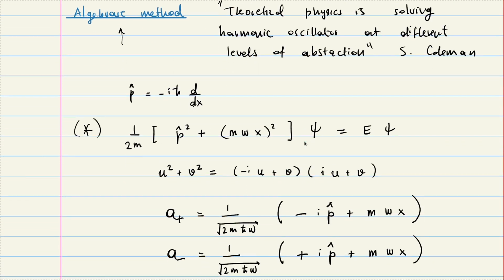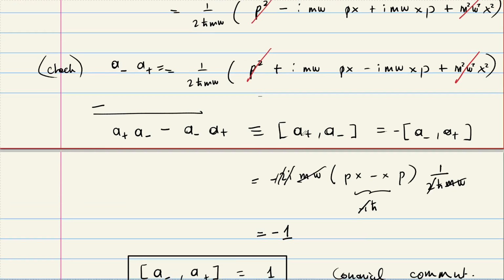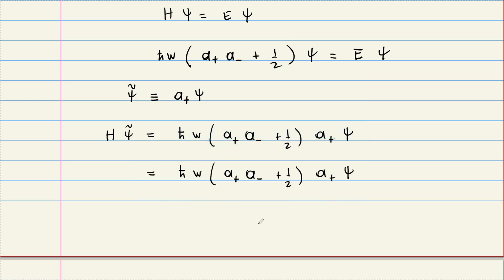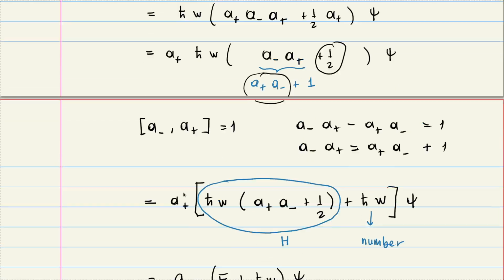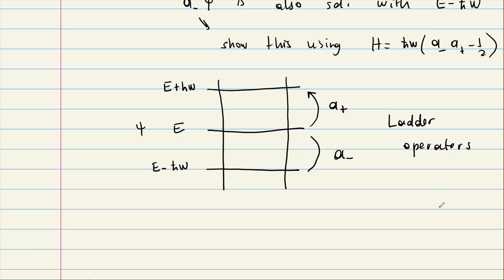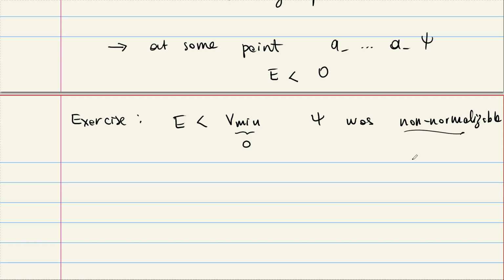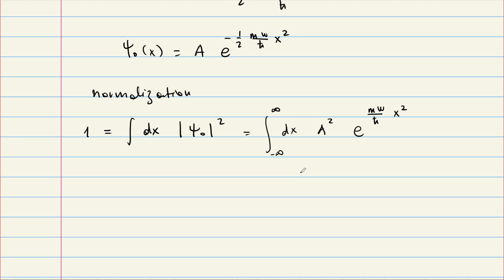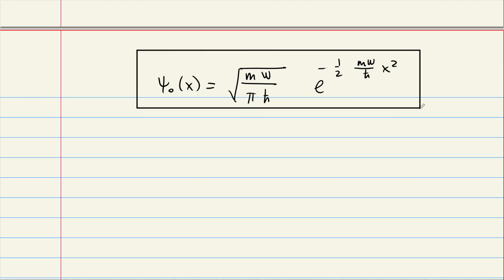7. The harmonic oscillator: Algebraic method (ii)